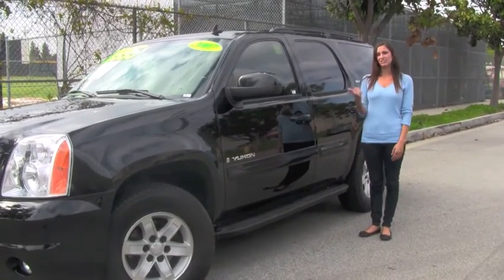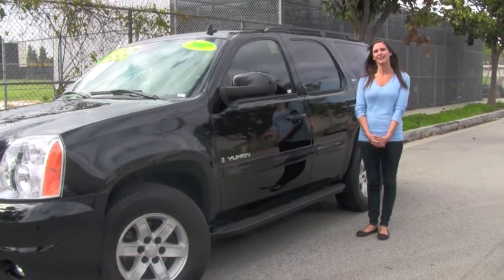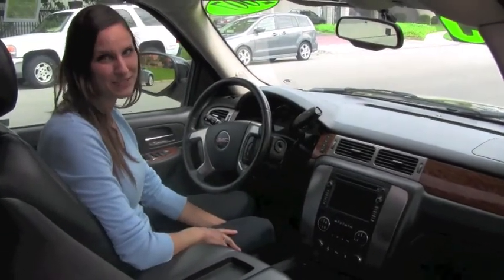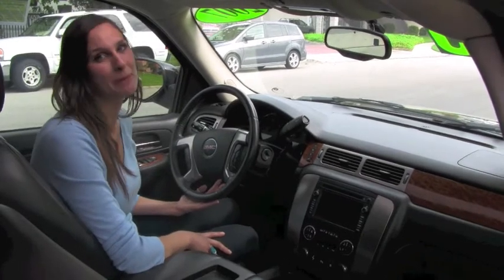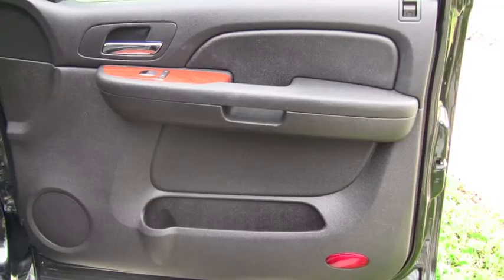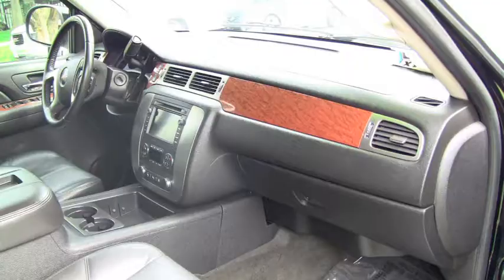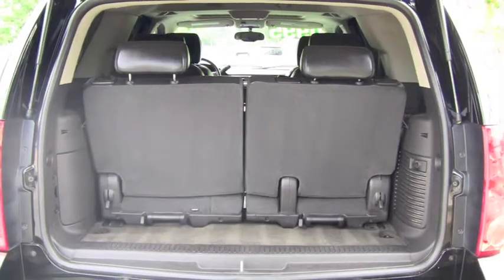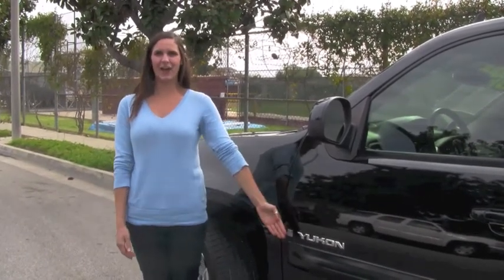Used GMC Yukon XL 2007- Penske Chevrolet of Cerritos, Ca- Fully Loaded- Low Miles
GMC Yukon XL 2007- Rich Ebony Leather Interior- Fully Loaded- Low Miles-  GM Certified Used GMC Vehicle- Christie @ Penske Chevrolet of Cerritos, California, the number 1 auto dealer servicing all of Los Angeles County & Orange County, California alike. Funny Video